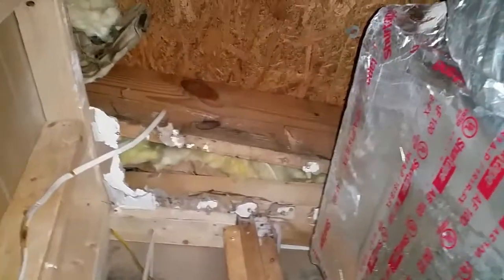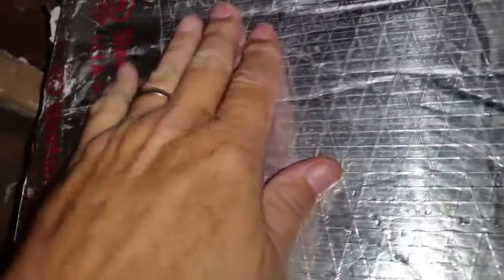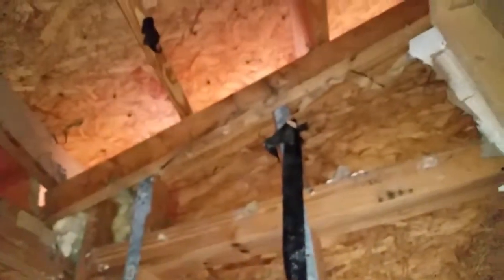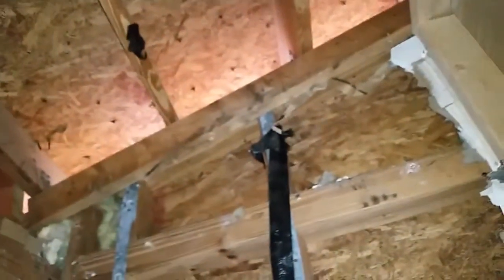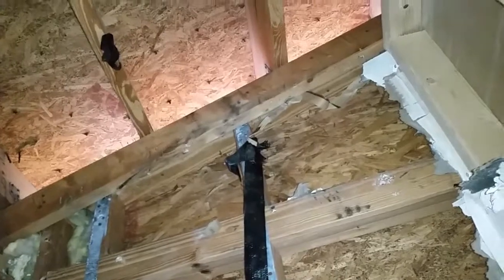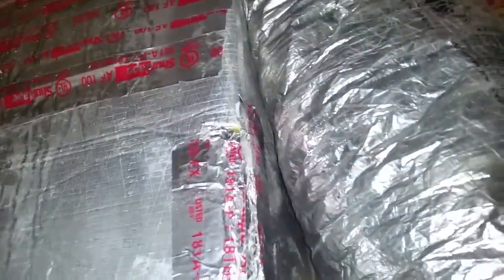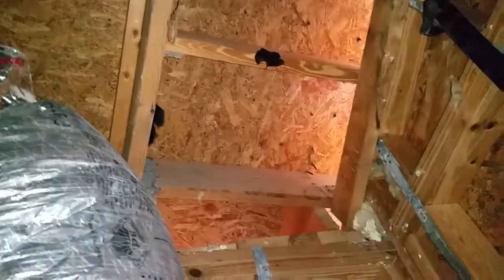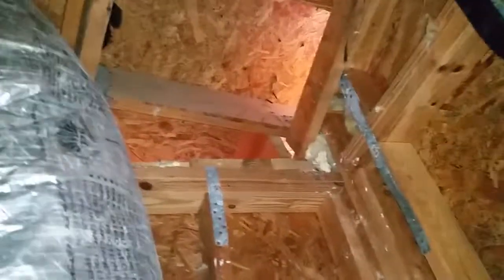PSR AC Chase Inspection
AC Problem